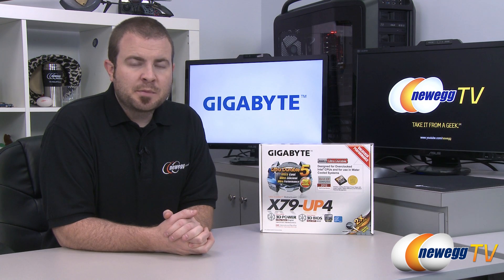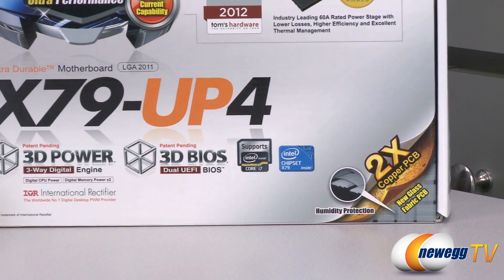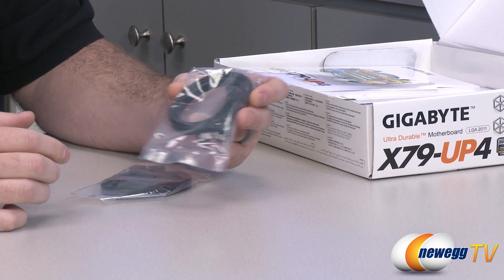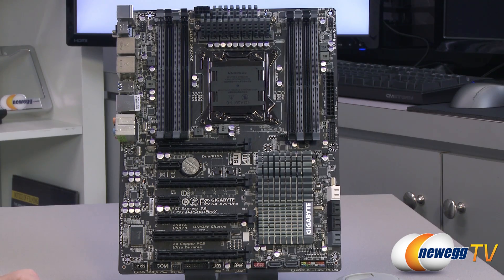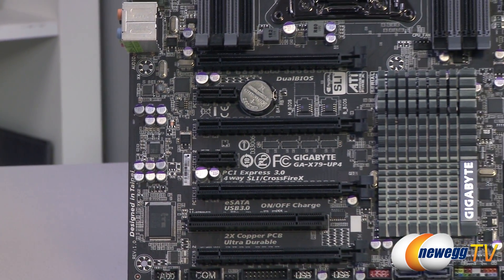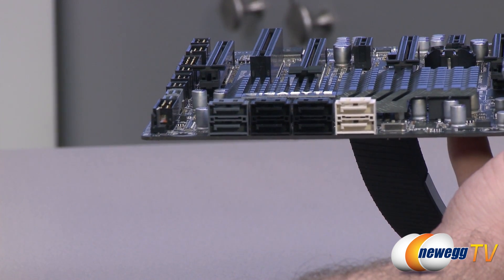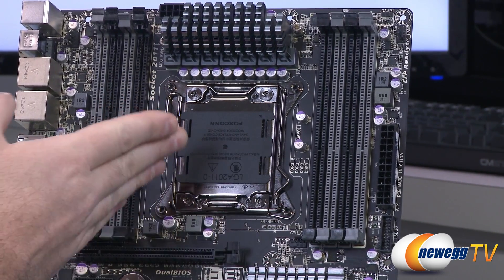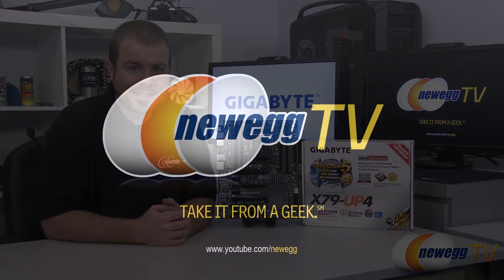Newegg TV: GIGABYTE GA-X79-UP4 Motherboard Overview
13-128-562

Here's motherboard made by Gigabyte, Model: GA-X79-UP4. Check out the video for more info!

GIGABYTE GA-X79-UP4 LGA 2011 Intel X79 SATA 6Gb/s USB 3.0 ATX Intel Motherboard

- Credits -
Presenter: Paul
Producer: Lam
Camera: Anna
Post-Production: Anna